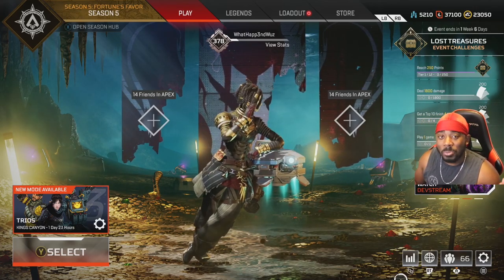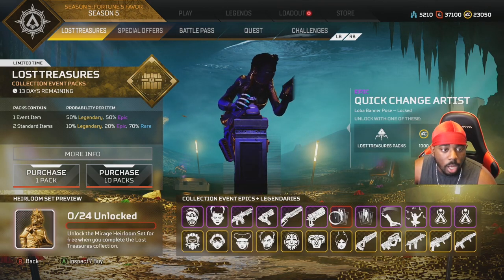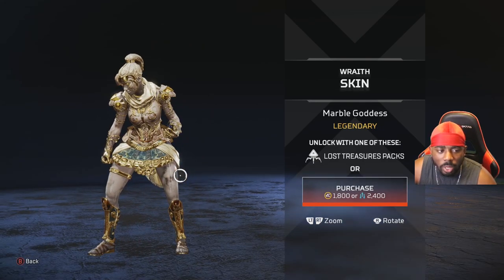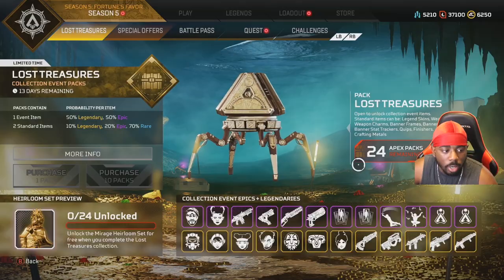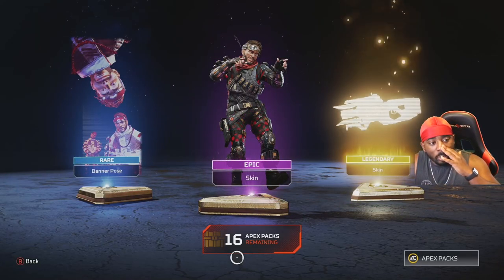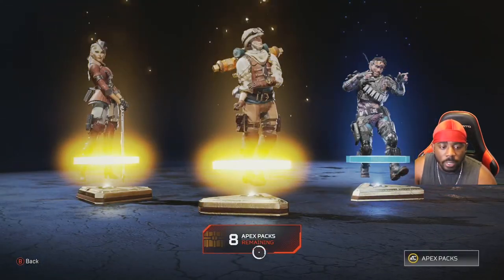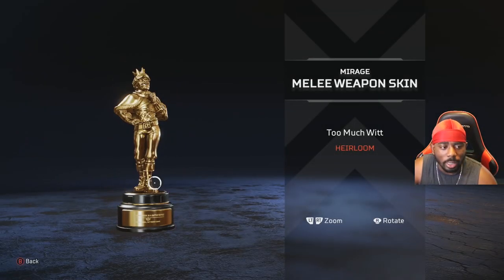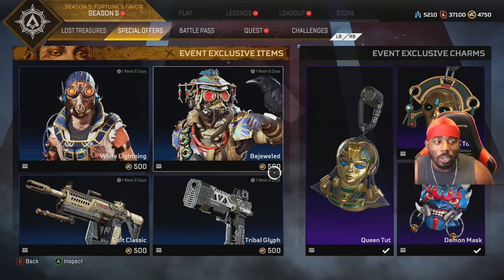APEX LEGENDS LOST TREASURE PACK OPENING! Unlocking MIRAGE HEIRLOOM!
In today's video we will Unlock Mirage Heirloom and take a look at the NEW SKINS from the Lost Treasure event.